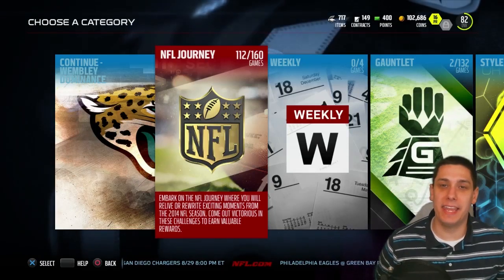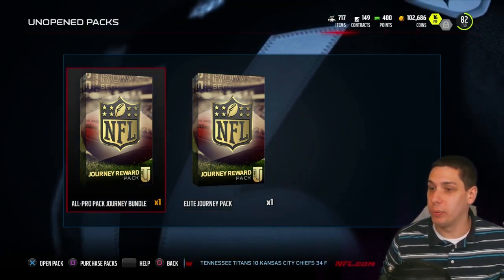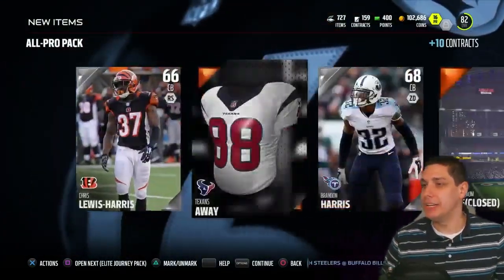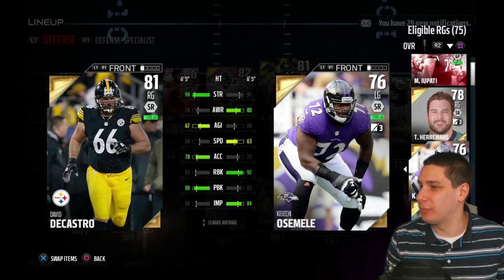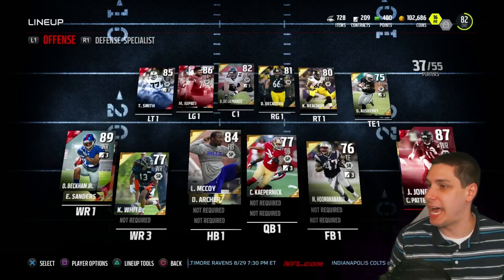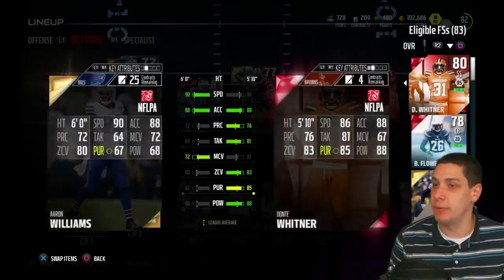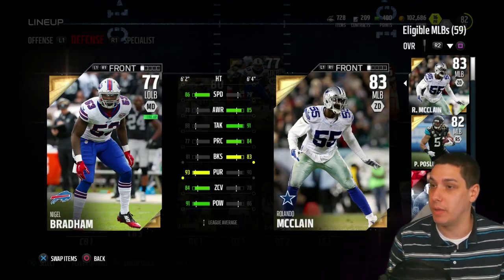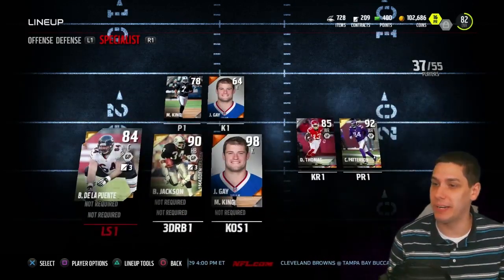ELITE PULL with ALL-PRO PACK on Madden 16 Ultimate Team + MUT 16 Lineup Update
Madden 16 Gameplay -- MUT 16 Legend Bundle Opening

In today's video, I'll be opening up a Madden 16 Ultimate Team All Pro Pack as well as a pack containing a guaranteed Elite pull! Also, I'll show you my new MUT 16 lineup!